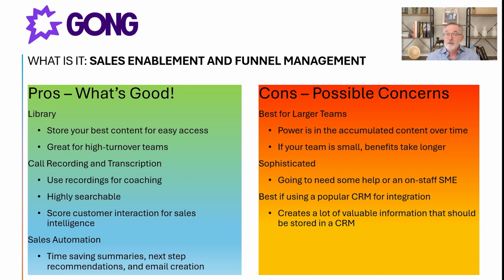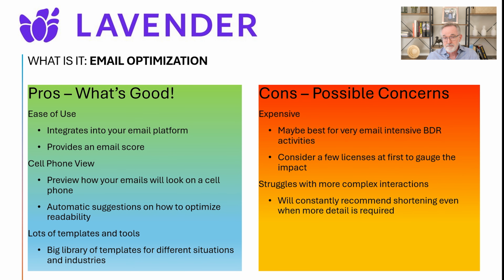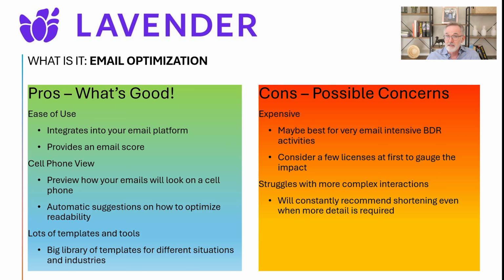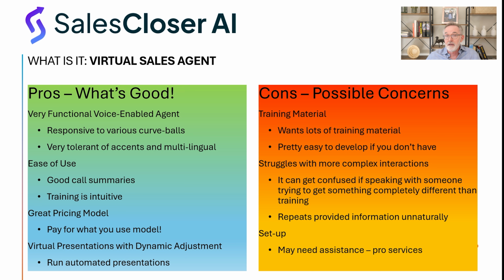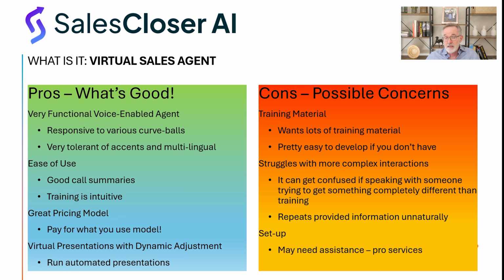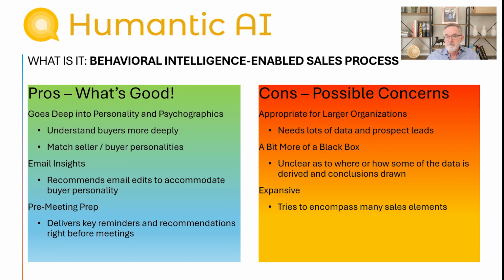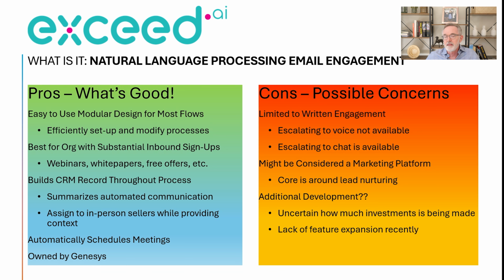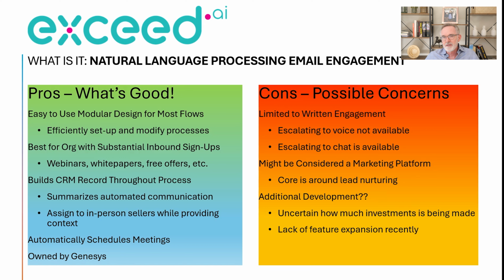Reviewed: The Best 5 AI Sales Tools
Crush your sales numbers with AI! Sales one of the best places to implement AI. Sales is the life-blood of the organization. We review the top 5 AI-enabled sales tools you can start using today.

If you could increase your sales productivity, reduce uncertainty in your sales funnel, and generally make your sales people more productive, why wouldn't you do that?